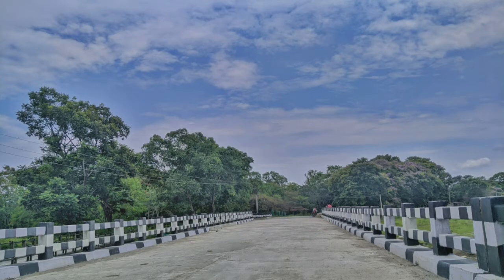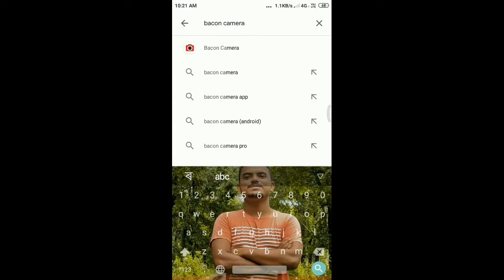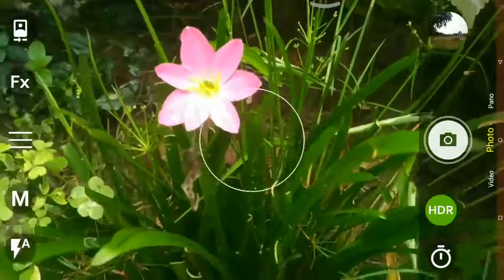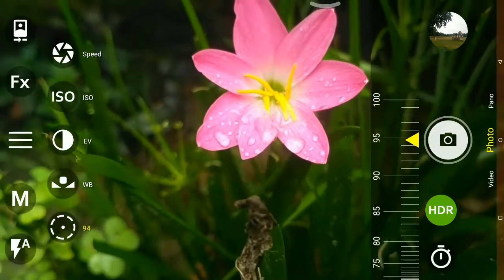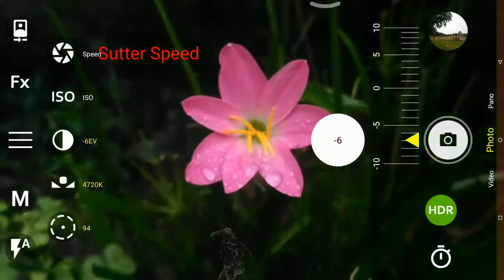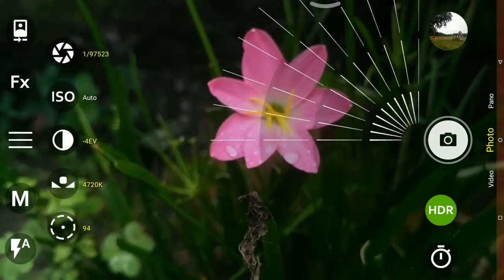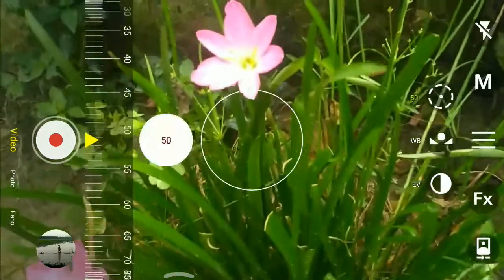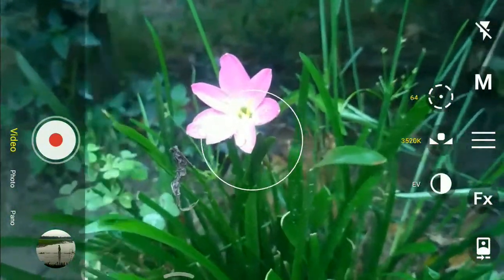How to Click a photo like DSLR with your old android phone